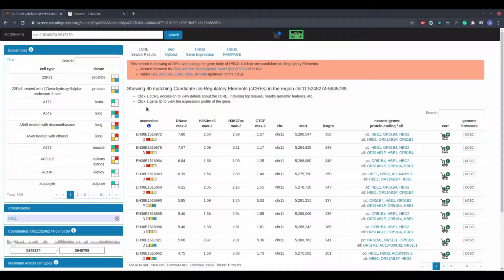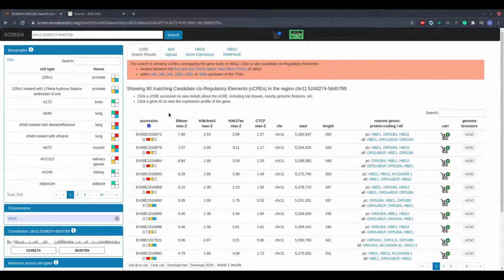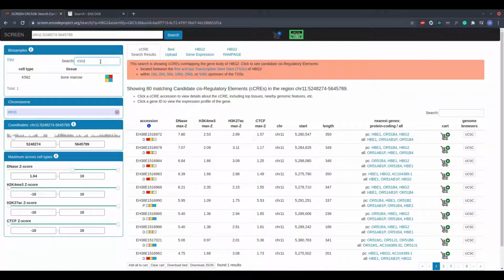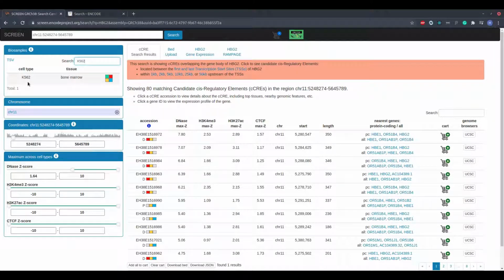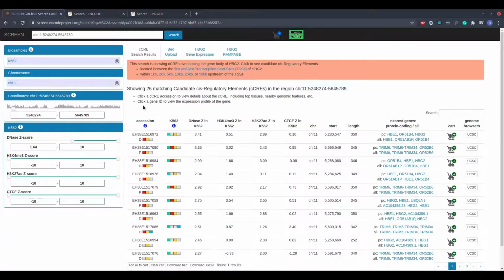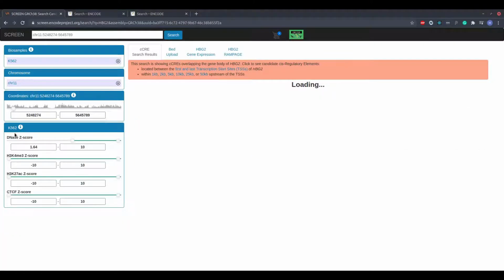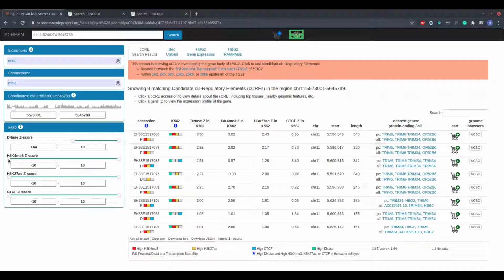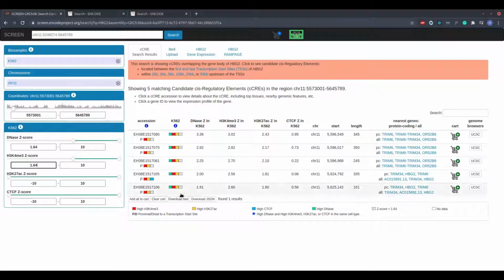Main Search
SCREEN main search tutorial, showing how to navigate and filter search results for a given genomic region.